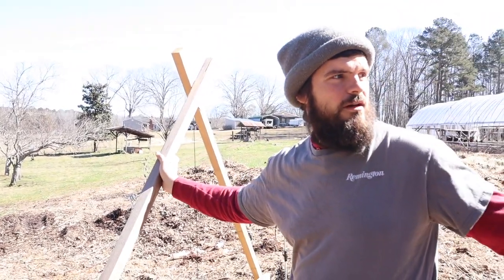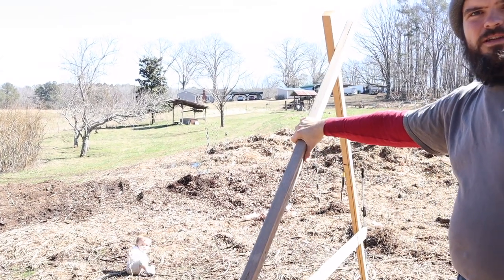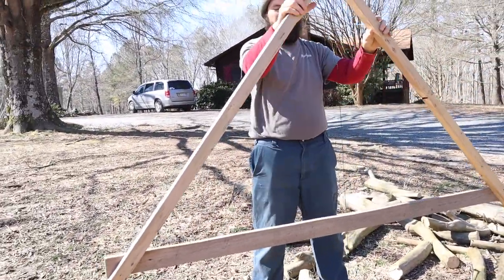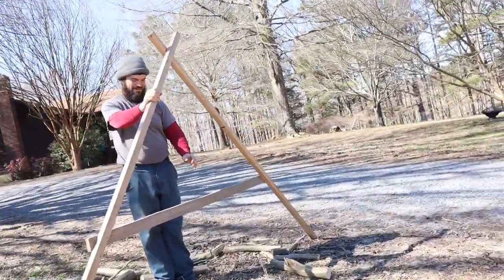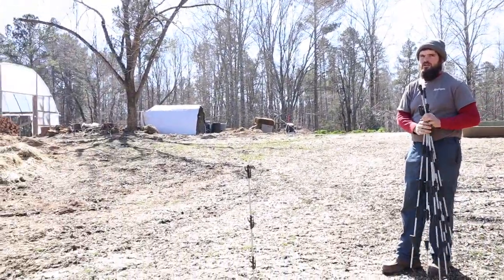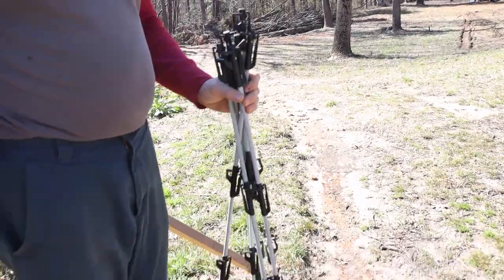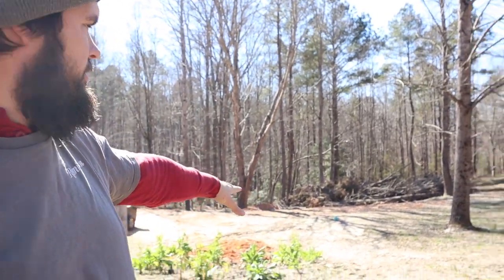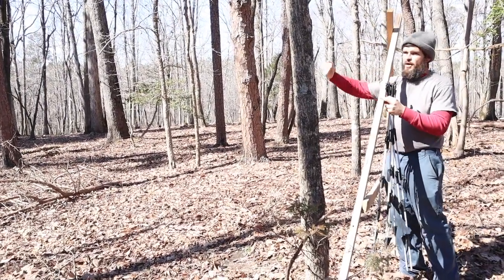Using an A-Frame Level to Retain Water on Our Property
Pretty fascinating to watch Adam create contour lines around our property in order to slow the water down and allow it to soak slowly into the ground. The purpose of this is to create more fertile soil and not allow the rain to wash away our topsoil.